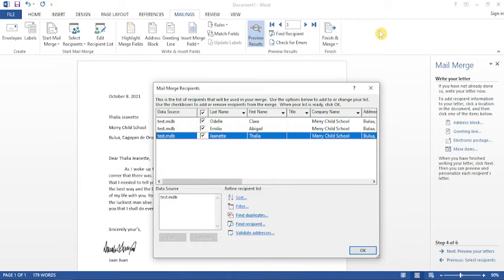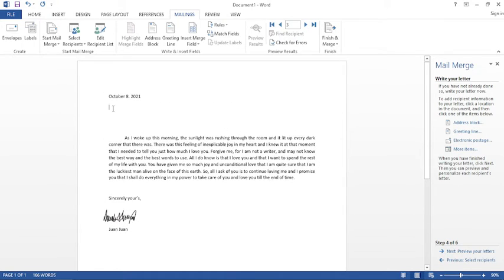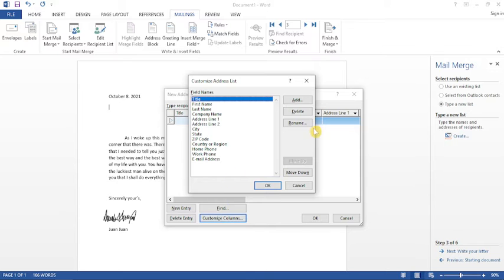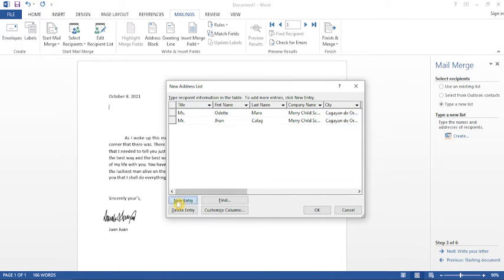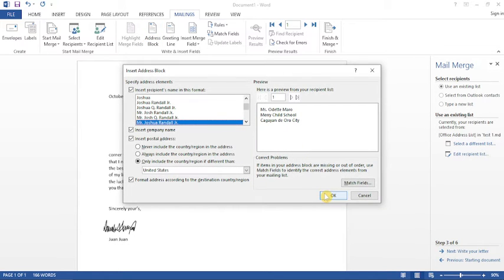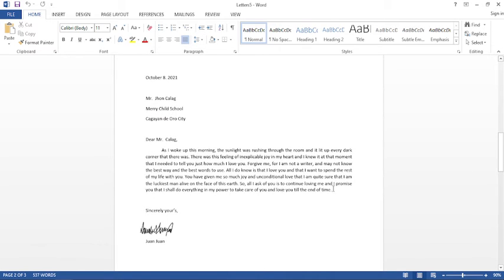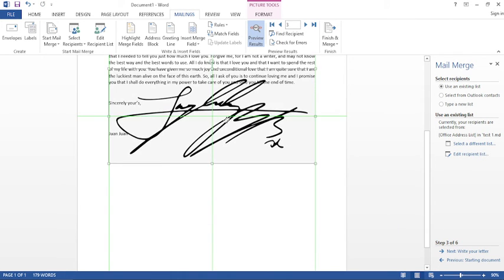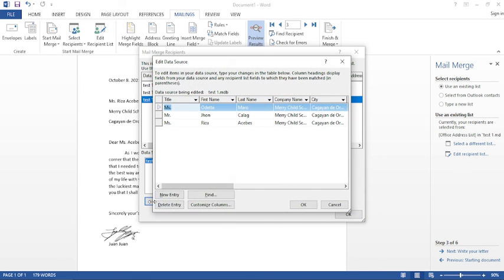How to use Microsoft Mail Merge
Mail merge lets you create a batch of documents that are personalized for each recipient. For example, a form letter might be personalized to address each recipient by name. A data source, like a list, spreadsheet, or database, is associated with the document. Placeholders--called merge fields--tell Word where in the document to include information from the data source. - Microsoft